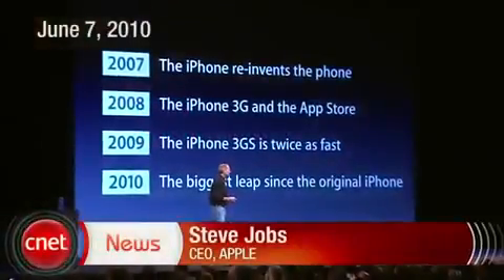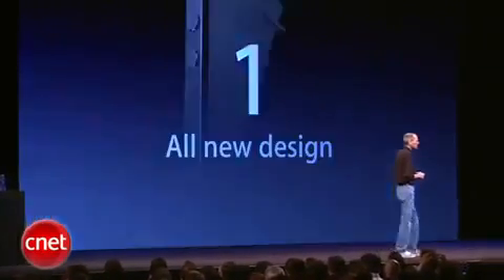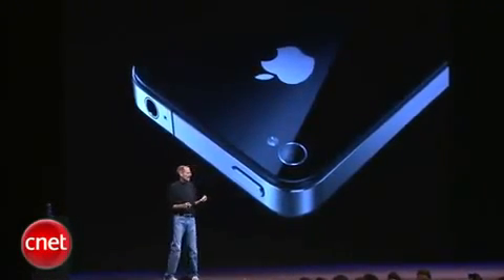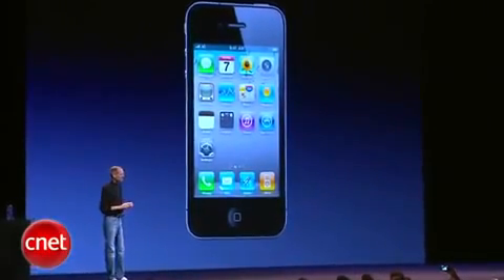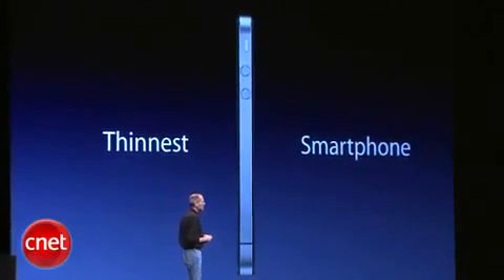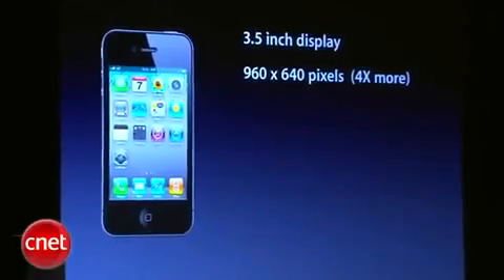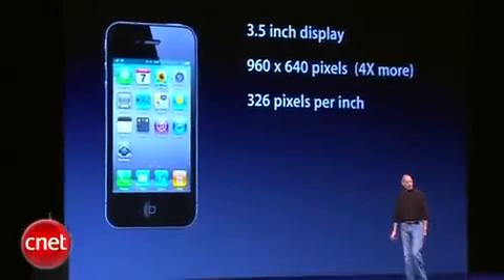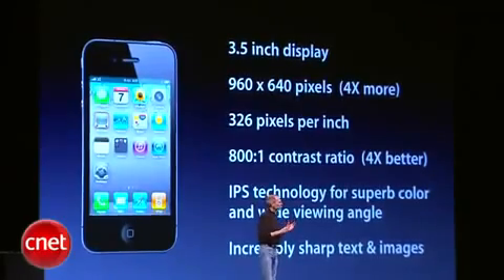iPhone 4 Unveiled Apple WWDC 2010 Steve Jobs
Apple iPhone  4 - First Look at FaceTime, HD video recording